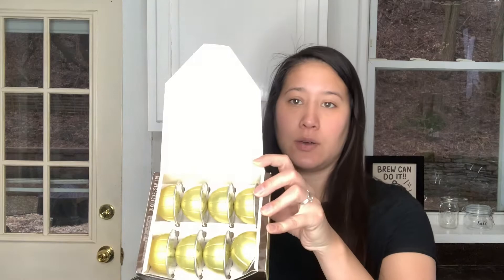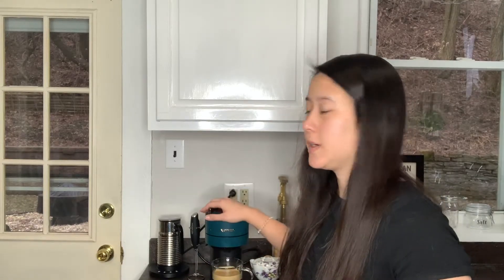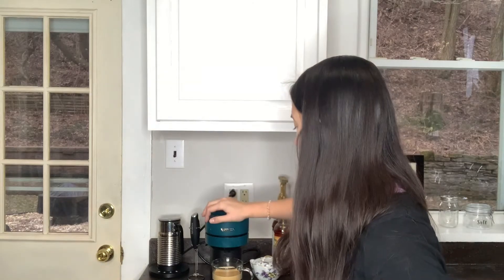Nespresso Starbucks Pod Review | Cafe Verona | Cafe Veranda | Nespresso Pods | Vertuo Next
Today I'm trying two new to me Starbuck Pod varieties - Cafe Verona and Cafe Veranda. They are both coffee size pods.